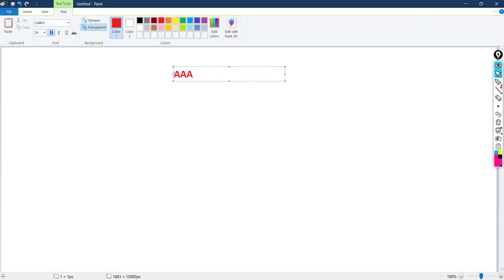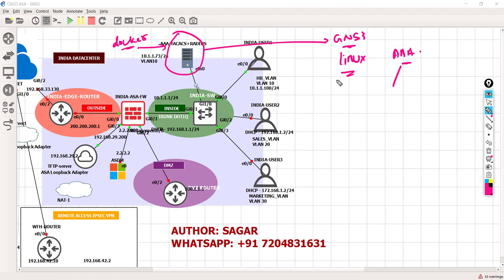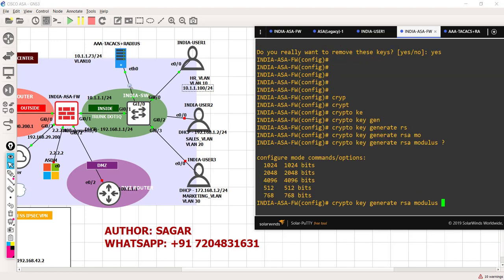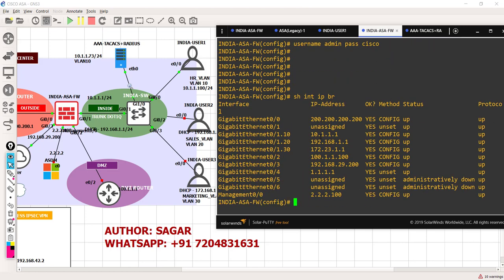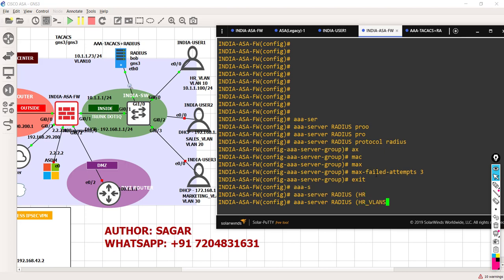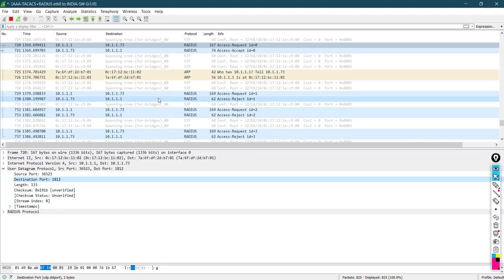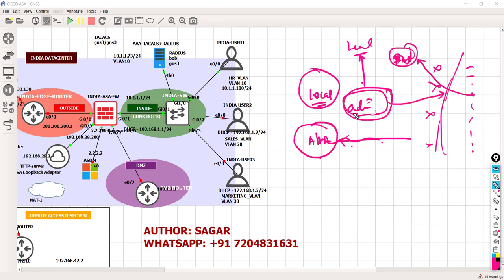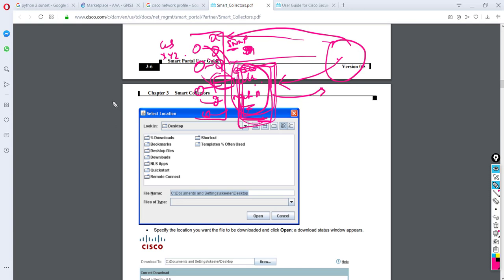Cisco ASA Firewall || AAA - TACACS+ vs RADIUS Part-2 || GNS3 Lab with Wireshark Packet Analysis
**This video is part of my Online training.

- Course duration: 30+ hours
- Mode: Online /Zoom meeting ID
- Language: English
- Material: All training Material will be provided in pdf, word, slides notes, software , GNS3 or EVE NG Setup
- Recording:  Training Recording will be provided after every class.

- Course syllabus:
Cisco ASA Firewall configuration and a Zone Based Firewall
Cisco ASA Firewall Security levels
Cisco ASA Firewall NAT, ACL, Routing,
Cisco ASA Firewall VLANS and Subinterfaces
Cisco ASDM - Complete walk-through, ASDM, ACL, object group, VPN IPSEC